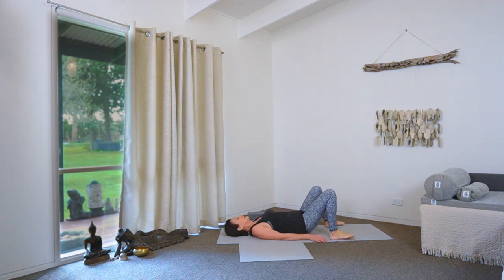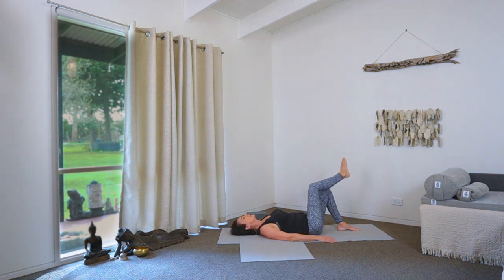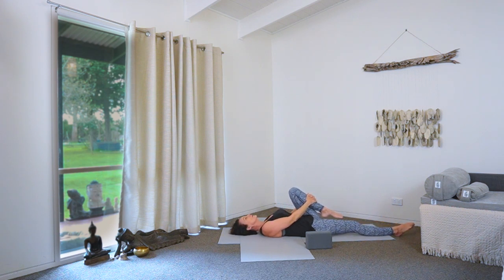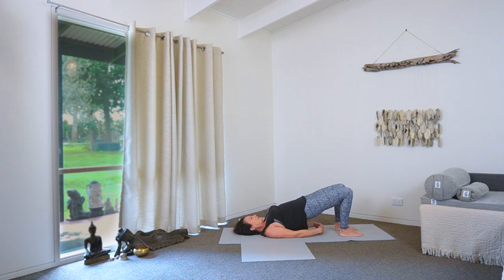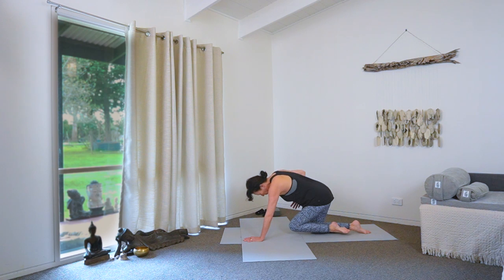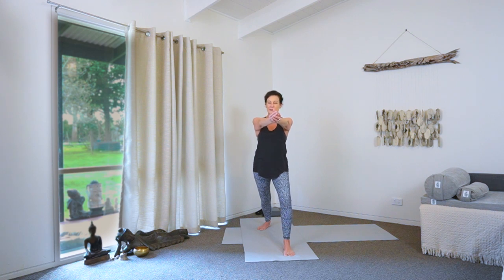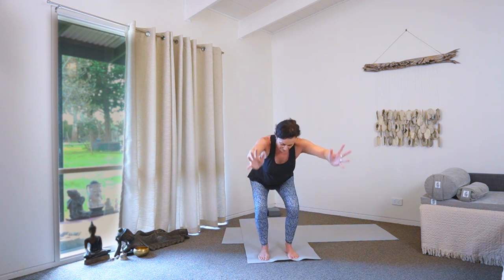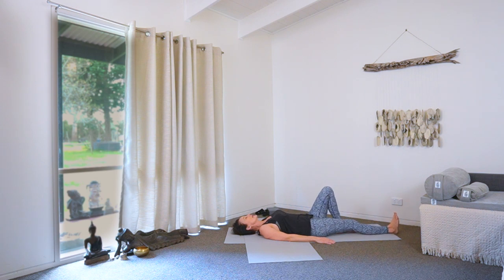Gratitude Low Flow - Live recording of Slow Flow - 17 August, 2024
You know I find The Gratitude Practice, designed by T. Krishnamacharya, the father of modern yoga, to be something very powerful. It’s one that I come to so often because in being present to the things for which I am grateful, I can find perspective.
Gratitude puts us in the present tense.
And I believe it’s the magic bullet for quietening a messy mind.

This class is a Low Flow take on The Gratitude Practice, starting on the back to bring your body gently into movement.